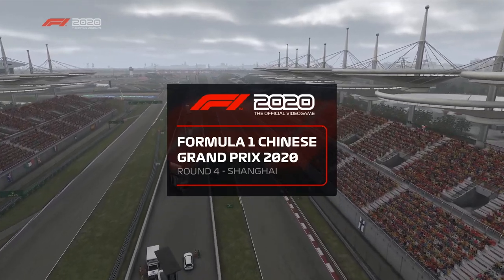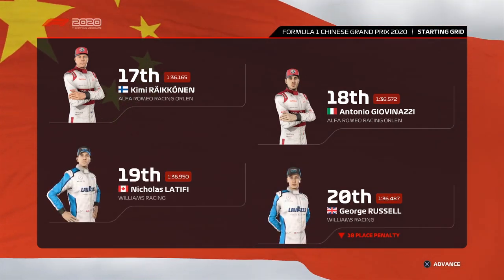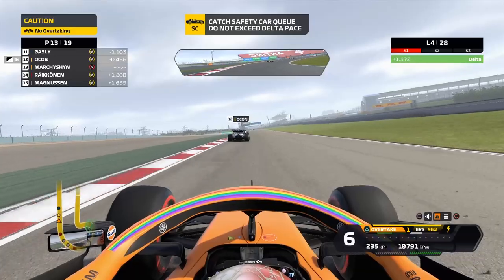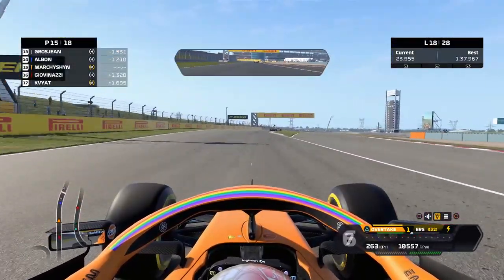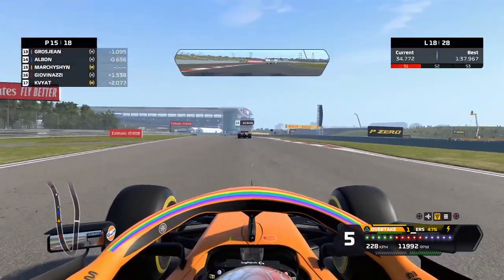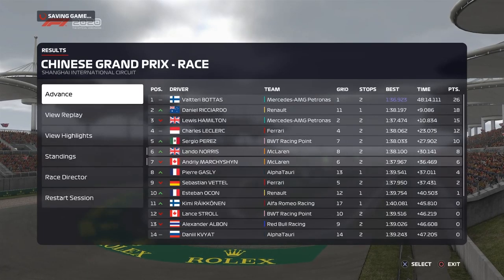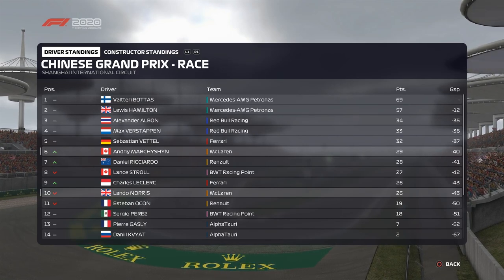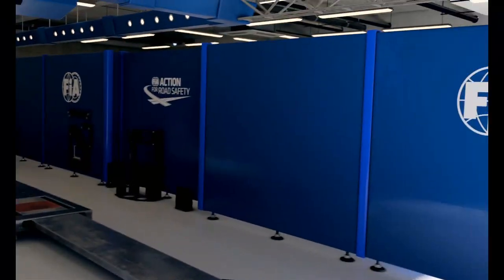F1 2020 Career:E16 - Breaking carbon at China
Pulling out all the stop at this grandprix, but still breaking the front wing, again...and again. and again! I don't usually do this.

Gaming Setup:
Samsung 75Q80T
PS4 Pro
Playseat Evolution
Logitech G29